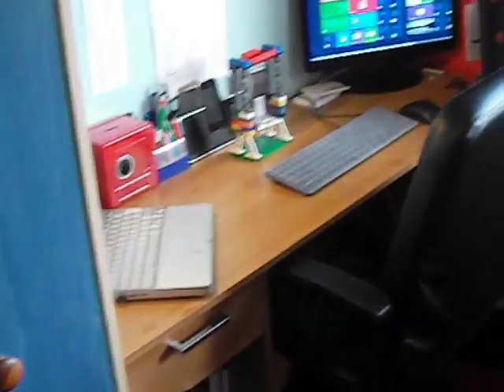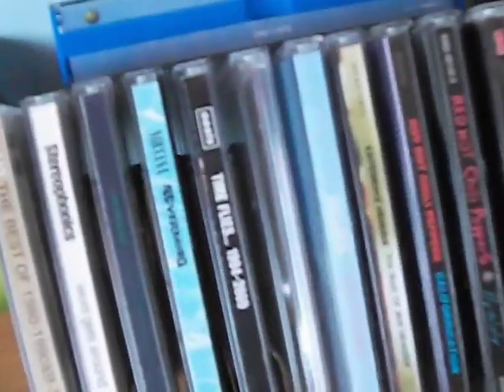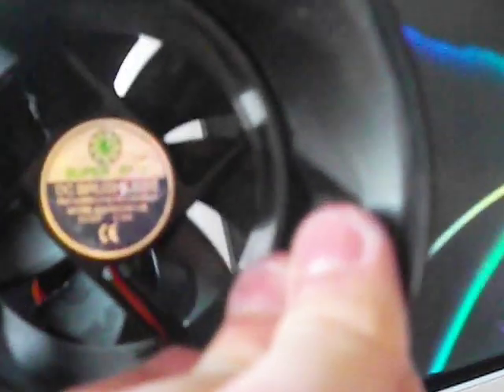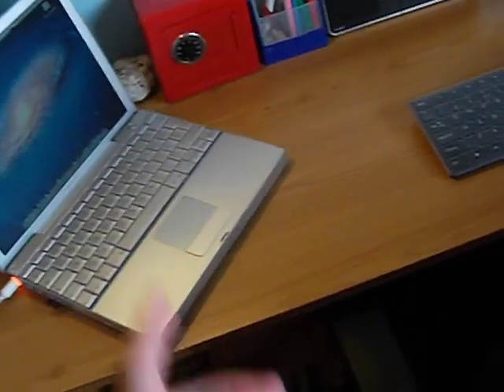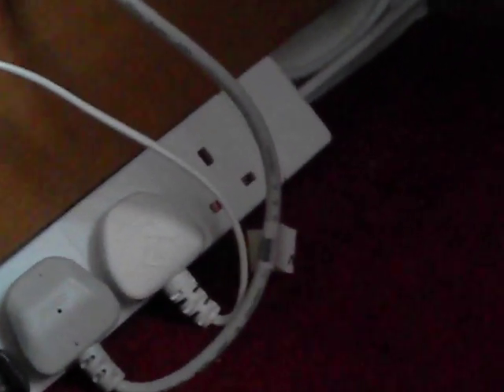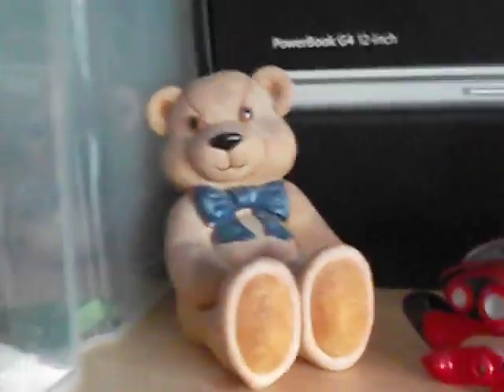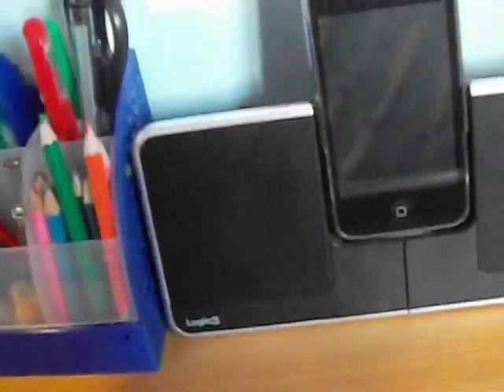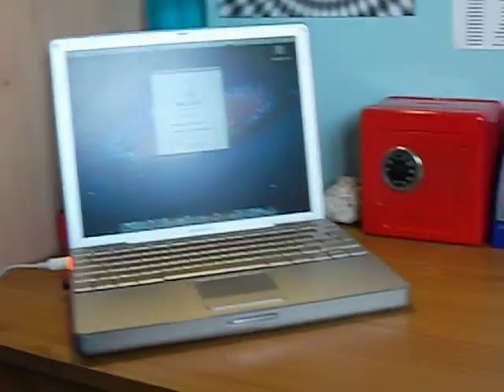Desk Tour: Spring 2012 | The PowerPC Hub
Hey everyone! Haven't done a tour of a geek's desk since November so I thought I'd shoot one now as a lot has changed since the last time you saw it. The setup is still under development and there are a few big surprises coming in around a month.